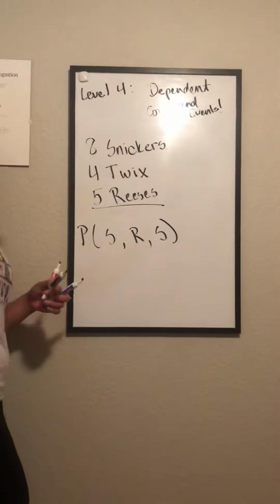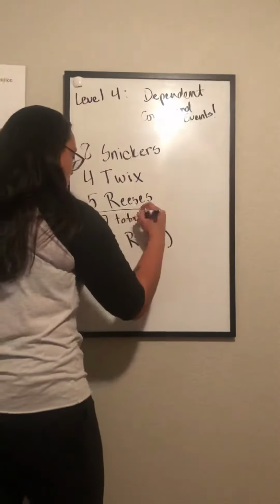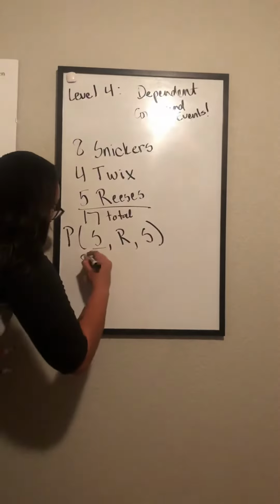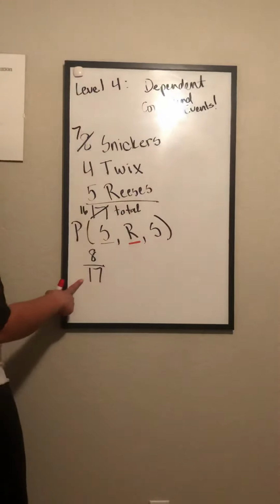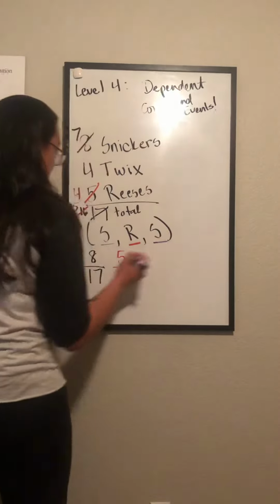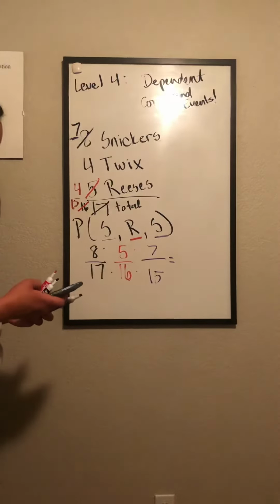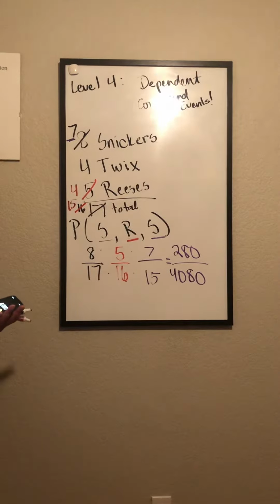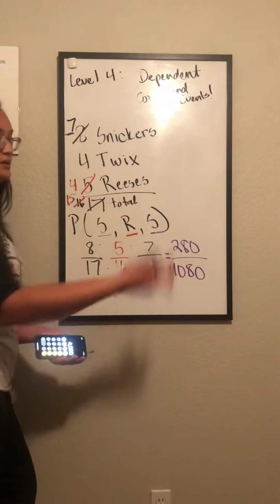10A CFA Level 4 part 2